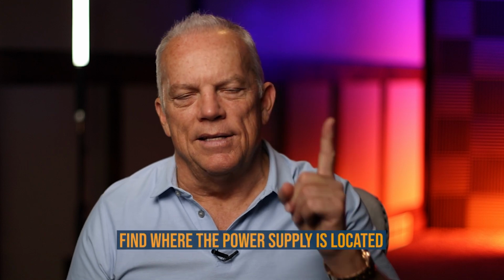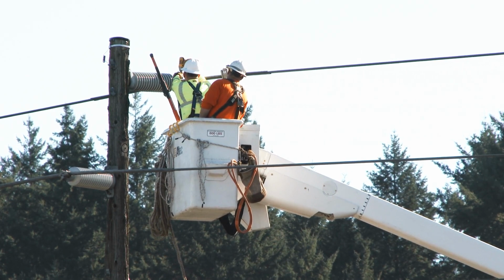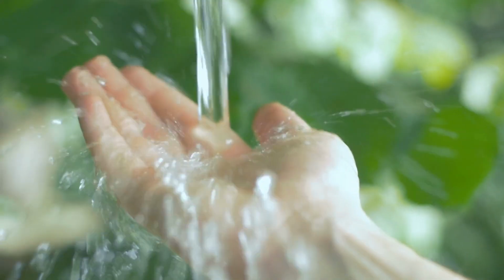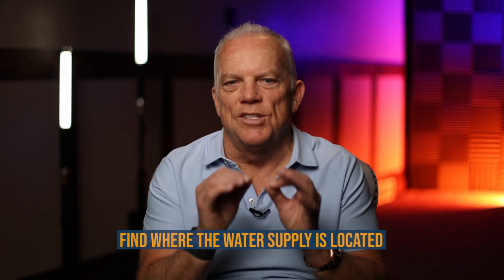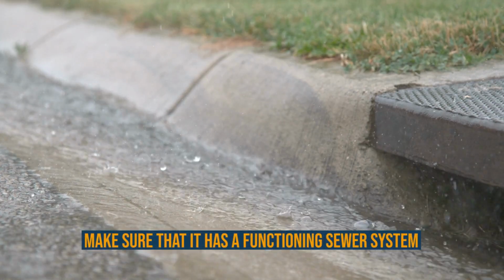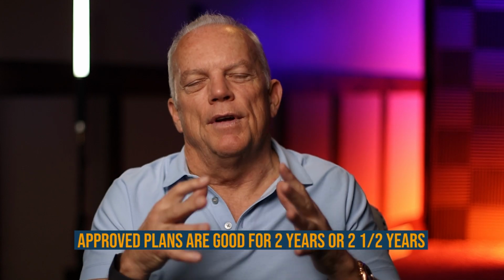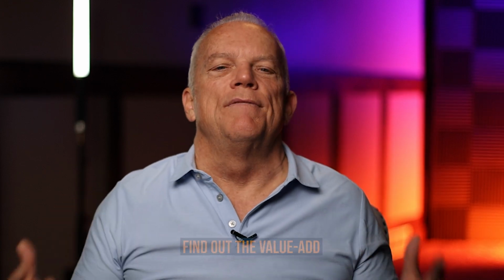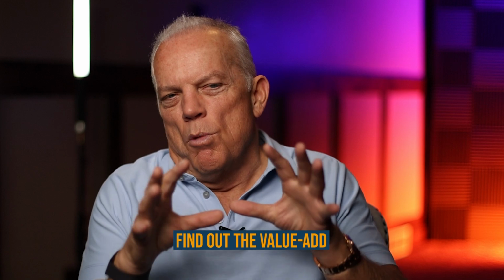How Much Does It Cost To Develop Raw Land?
Lots of people buy land seeing huge potential with what it can become but they don't realize how much this can be a red flag for their finances. Find out how much it costs to develop raw land and some of the key factors you need to consider first in this video!

Saen Higgins

00:00 Intro & Summary
00:55 Important Elements To Look For When Developing Land
03:00 How To Find Water For Your Land
03:52 Estimated Cost Of Power & Water For Developing Land
04:15 Different Ways To Build A Sewer System For Your Land
04:58 How To Consider Key Factors For Real Estate Negotiations
06:09 How To Find Great Real Estate Deals
06:54 How To Find A Good Builder For Land Development
08:30 Importance Of Planning For Land Development
08:50 Advantages Of Investing In Raw Land
10:22 How To Increase The Value Of Your Land
10:46 Importance Of Staying Within Your Budget
11:05 Learn More About Tax Liens & Deeds

Learn More About Saen Higgins
Saen Higgins is an author, speaker, coach, serial entrepreneur, and philanthropist with over three decades of experience in the real estate and financial services industry. His greatest passion is to share his knowledge and expertise with others. Through his classes and events, he has worked with several industry leaders and taught over half a million students the secrets to building generational wealth.